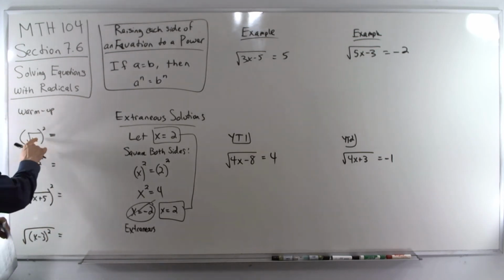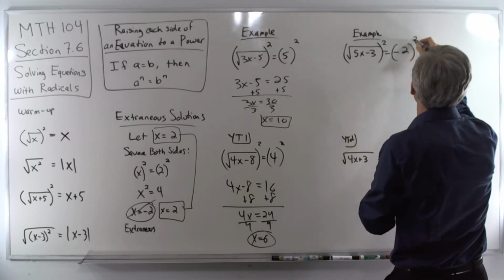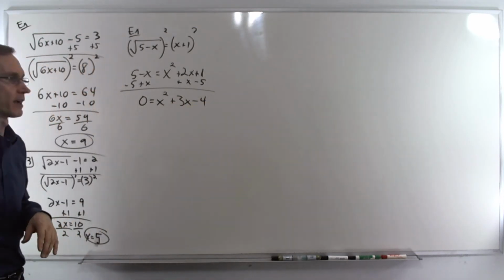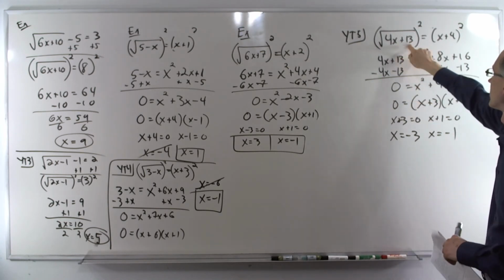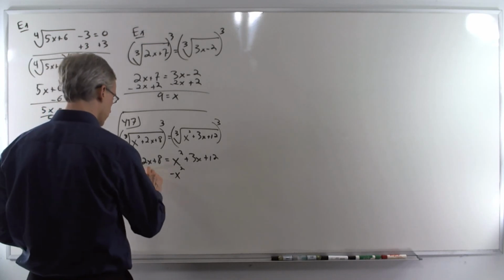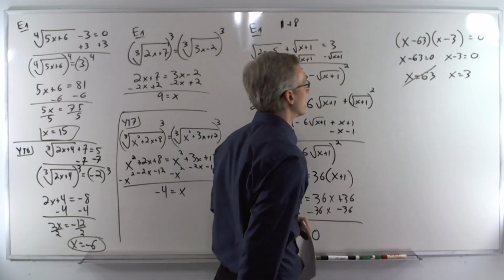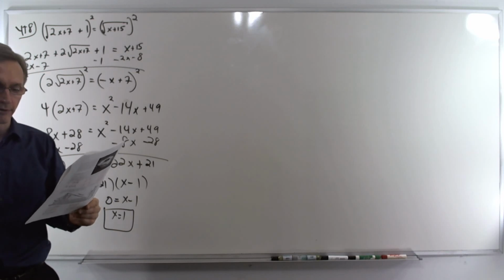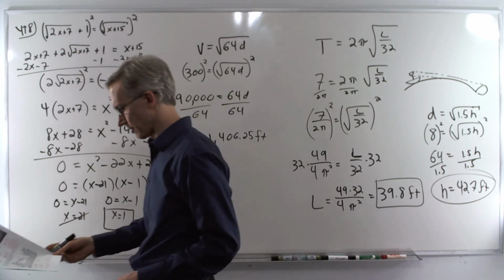MTH 104 S76